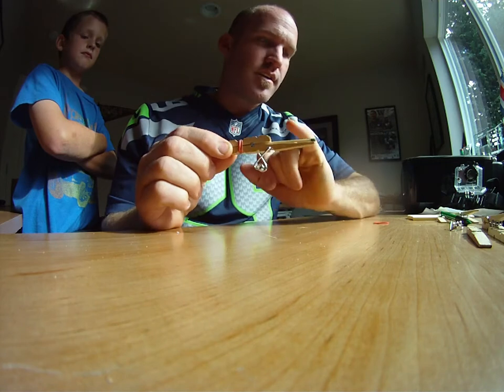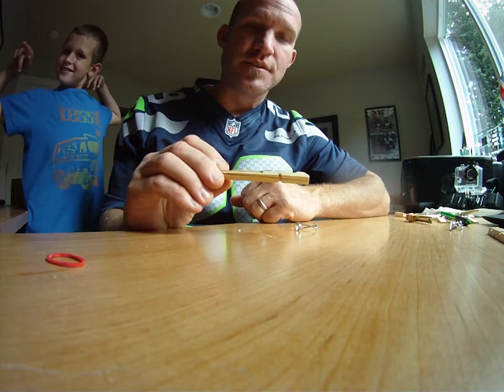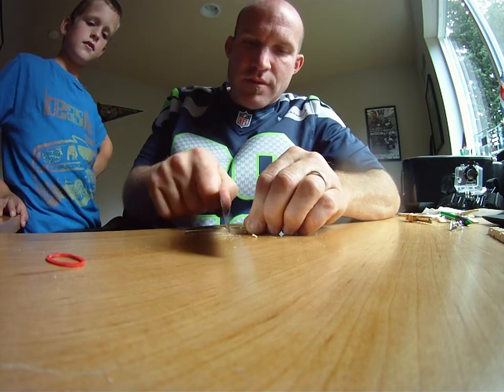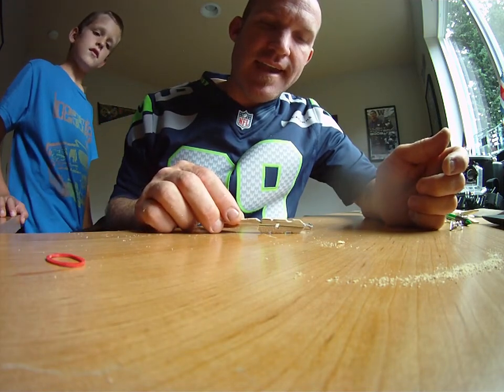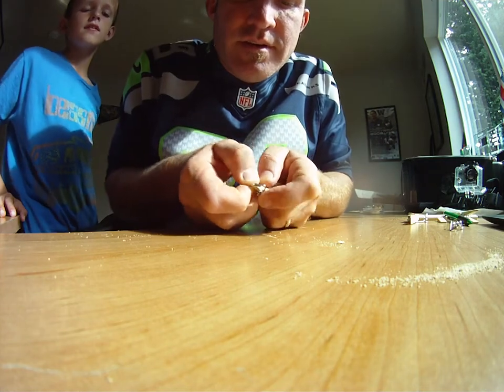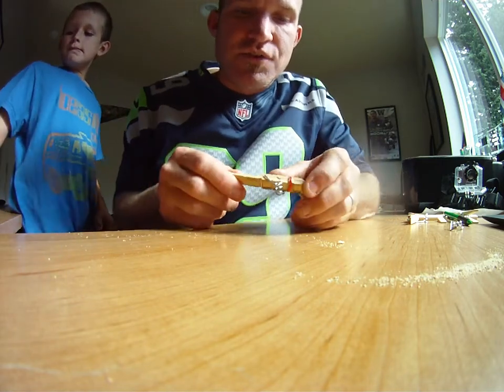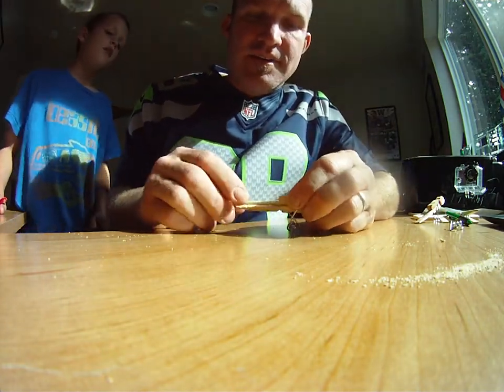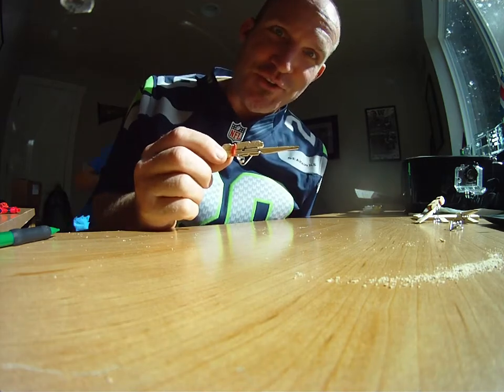DIY | Close Pin Shooter Dangerous Book of Denver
Materials Needed | Close Pin, Rubber Band, Small Cutting Tool or Saw and Match Stick or Tooth Pick.  Ages 6 and up with Adult